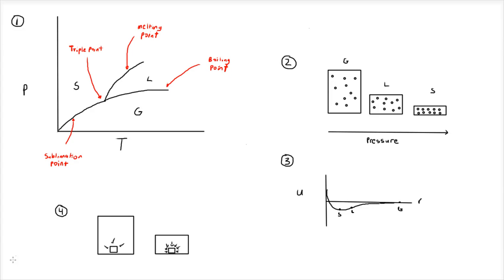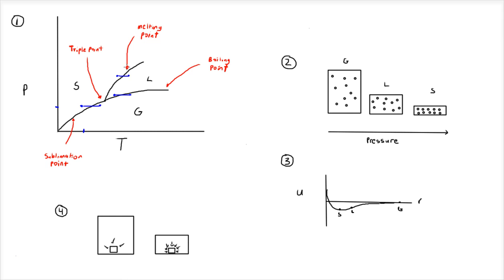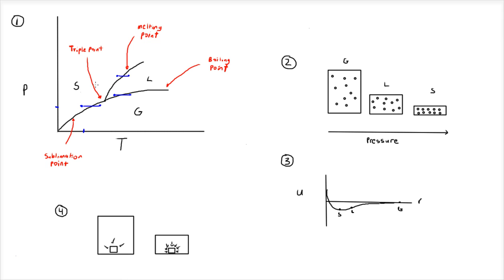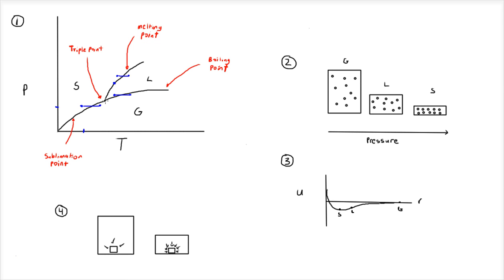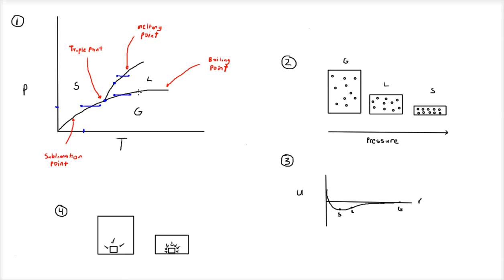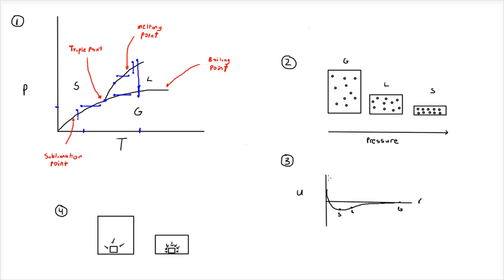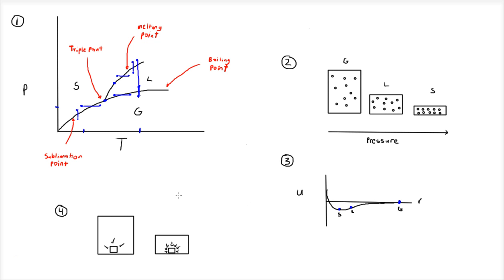States of Matter (P-T diagrams I)